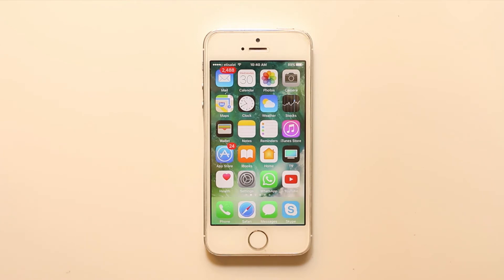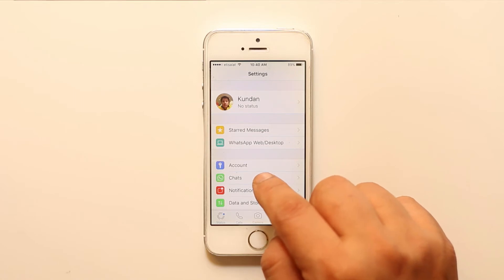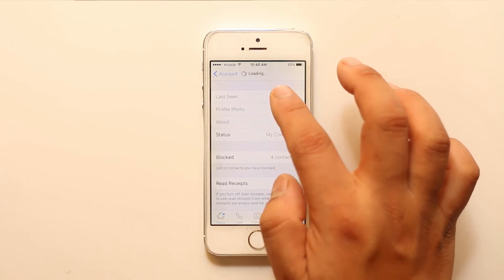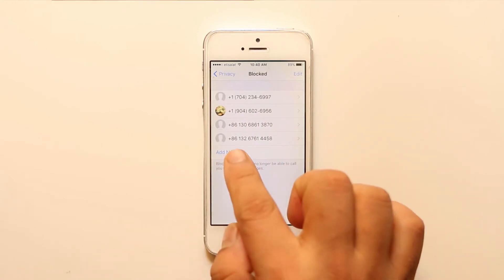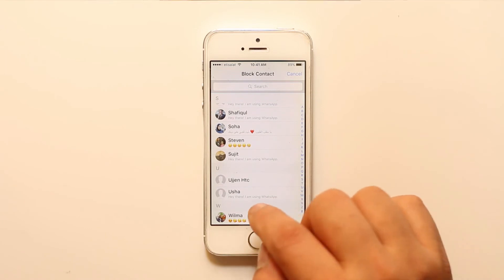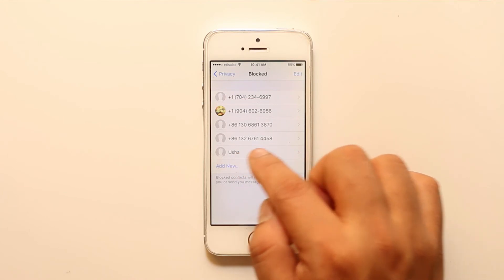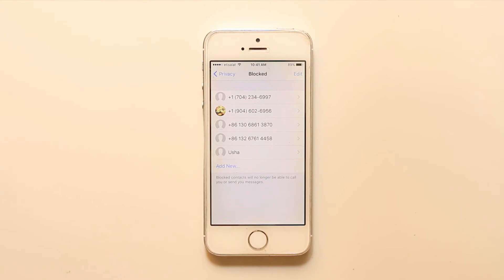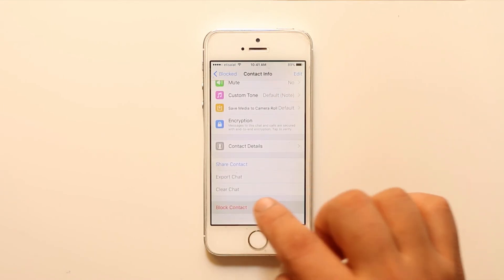How to block or unblock a contact in Whatsapp on iPhone 5s/iPhone 6/ iPhone 7/ iPhone 7s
This video also answers some of the queries below:

how to block or unblock whatsapp contact in android
block a contact in whatsapp
block a contact in whatsapp iphone
block a contact in whatsapp windows phone
block contact in whatsapp android
 whatsapp (software)
os (operating system)
whatsapp tips

Now when you block a contact from your whatsapp account then what happens is whatever status you post or whatever profile picture you change the person whom you have blocked they won't e able to see it and also if they try to send a message to you then you won't be able to see those messages. So, in order to block a contact what you do is you go to this whatsapp here. Then you will go to "Settings". You will go to "Accounts". You will go to "Security". You will go to "Privacy". Then you will go to blocked. Now if you want to block a contact then what you can do is select "Add new" and then you can select the contact from the list here. Suppose if I try to block a contact then I will select this one and then once you select it you will see the person, the name of the person. So, this is how you are able to block a contact in your whatsapp account. Now in case if you want to unblock, unblock those contacts what you need to do is, just select it. Go down and select "Unblock contact".